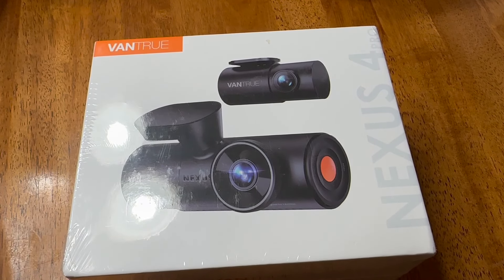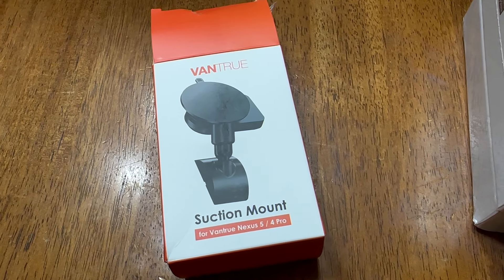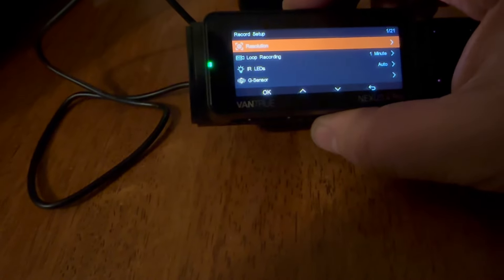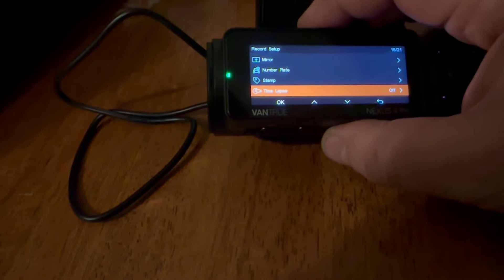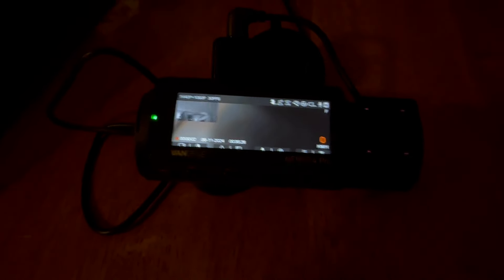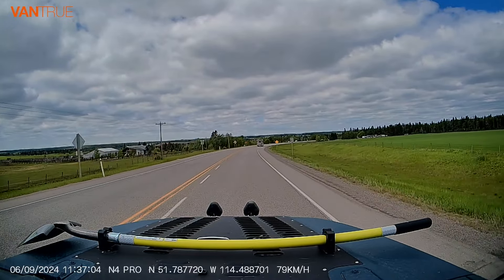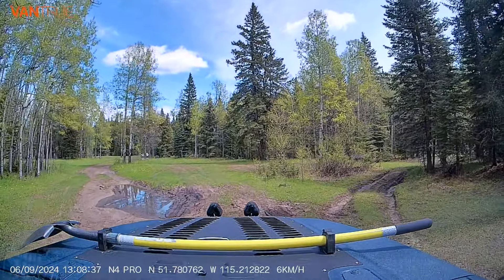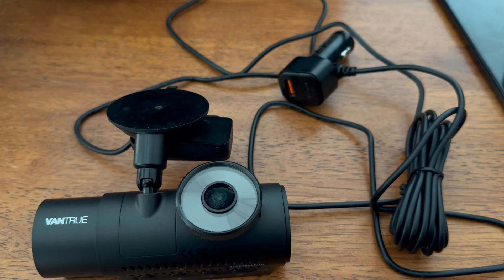VANTRUE N4 PRO CHANNEL WIFI DASH CAMERA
the CA Amazon
the US Amazon

[ Starvis 2 True 4K 3-Channel Dash Cam ] Using the latest 2023 SONY STARVIS 2 IMX678 sensor, the N4 Pro's front camera supports up to 4K 3840*2160 resolution in all 1CH/2CH/3CH options, delivering cinematic smooth 4K image quality that makes reading license plates a breeze, day or night. Monitor your car's front, interior, and rear simultaneously in 4K+1080P+1080P resolution, providing valuable evidence for insurance claims or disputes. It is perfect for family trips and Uber/Lyft drivers.